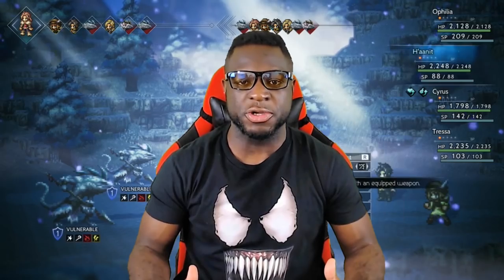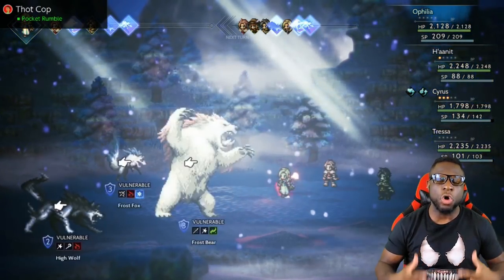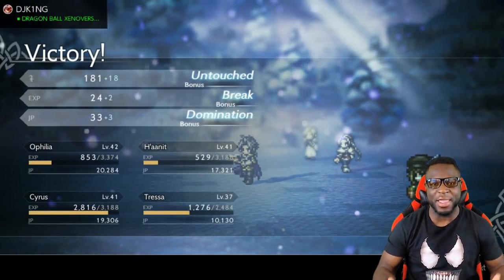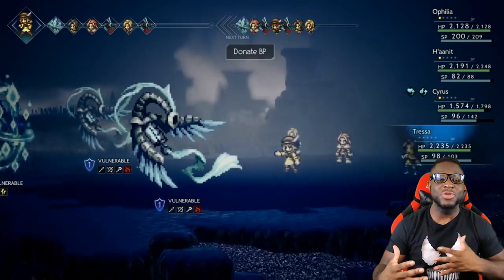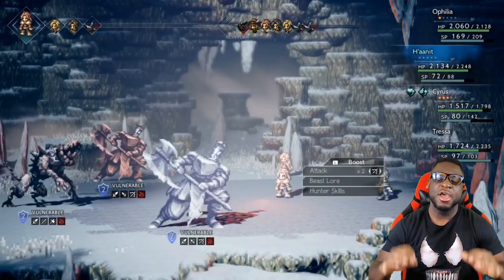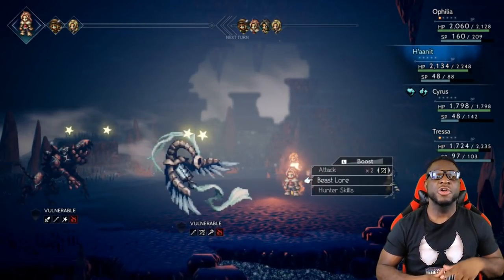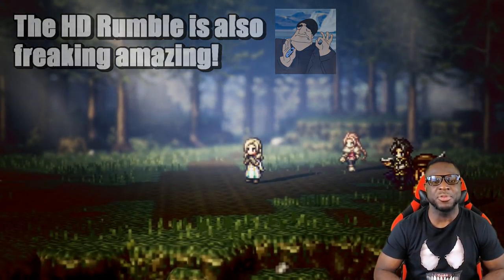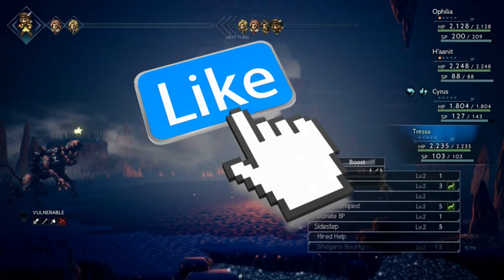Octopath Traveler 35 Hours In - One of the BEST Switch Games! (No Spoilers)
Nintendo Switch exclusive Octopath Traveler is amazing. Watch me gush about the game for about 12 minutes. lol
Enter to win a copy of Octopath Traveler on Nintendo Switch!
(Download currently not available)
Sponsor PlayerEssence on YouTube Gaming and get cool emotes to use during livestreams!